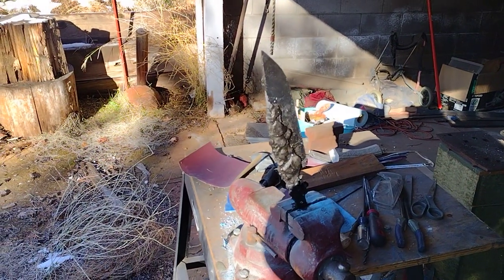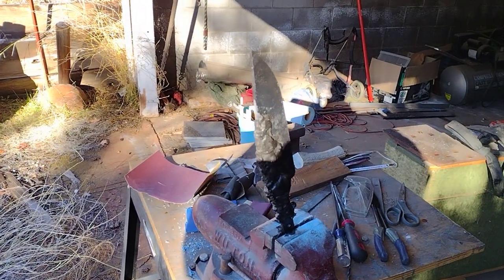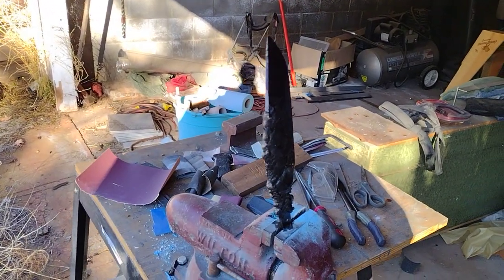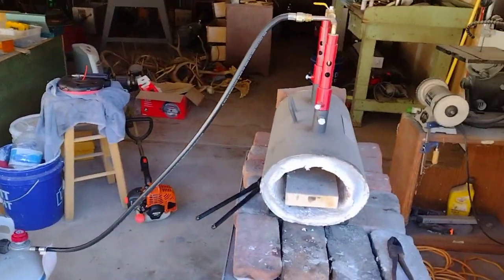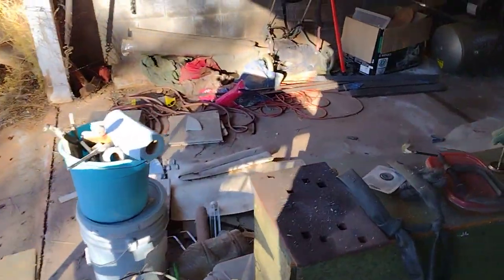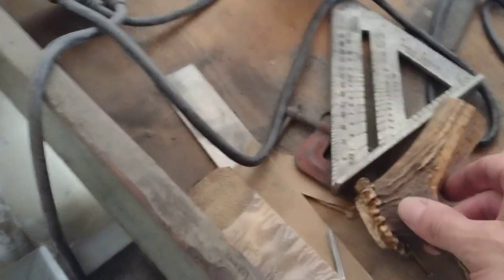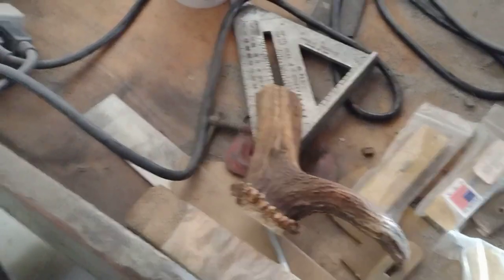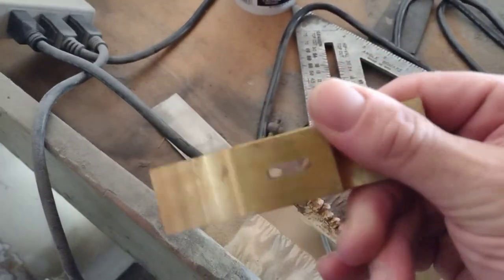Bowie knife for a friend. Let me know if you like the furniture